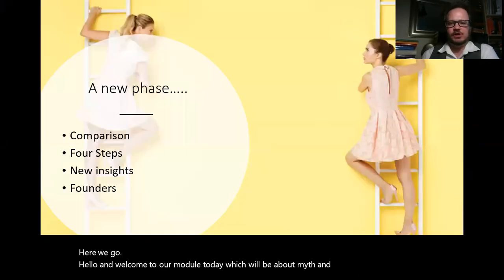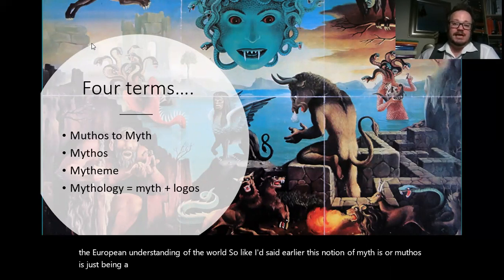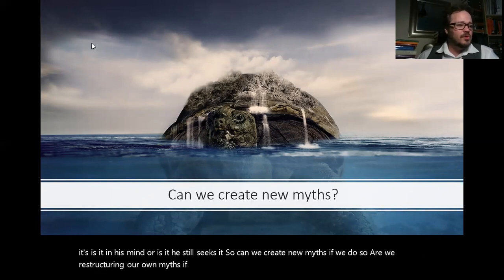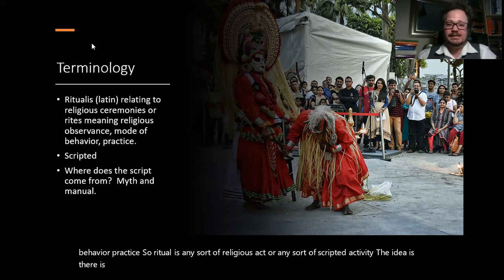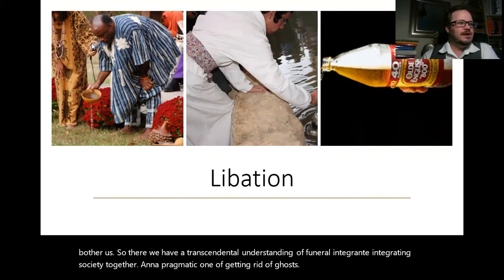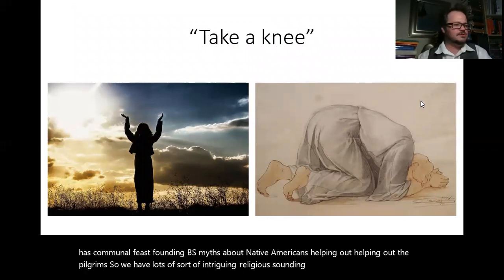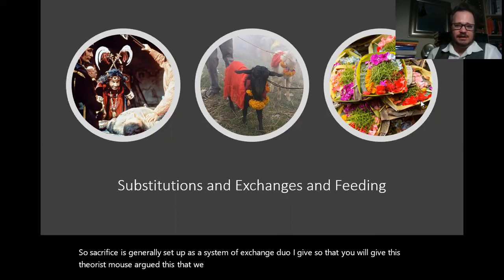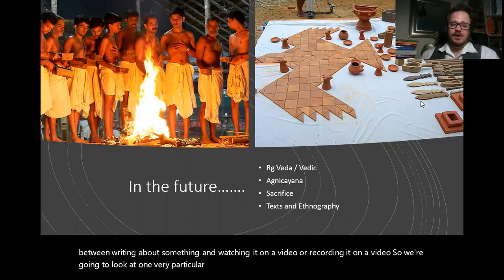Module 5, Day 1 Myth and Ritual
An exploration of Myth and Ritual as described in Chapter 4 of Kripal's Comparing Religions.  Topics include the varied etymology of terms, cosmogonic and cosmologic themes, comic book characters (a little), comparison of the Buddha and Mahavir, the nature of rituals, types of rituals, civil religion, and divination.